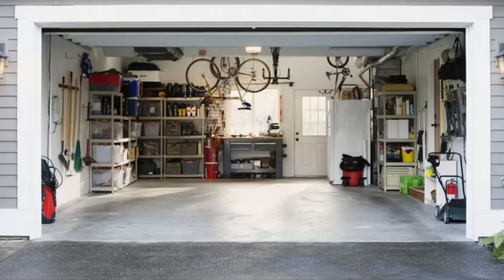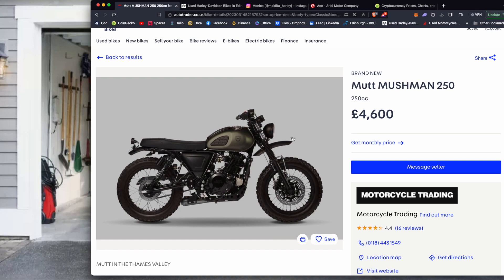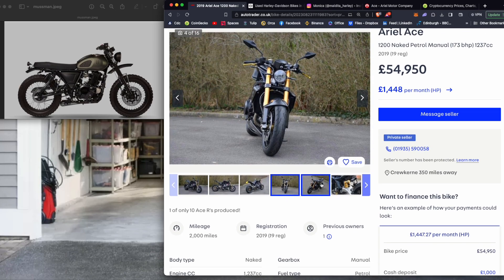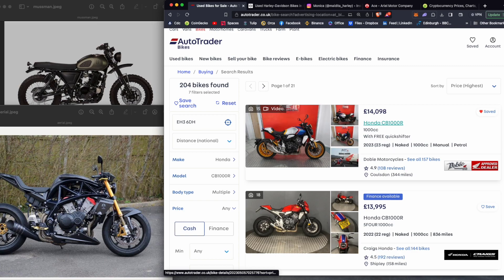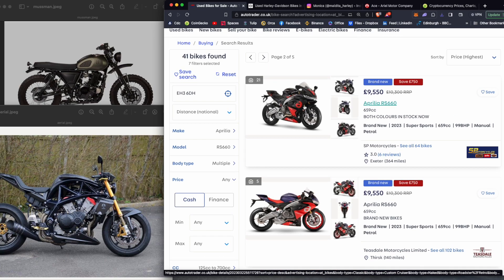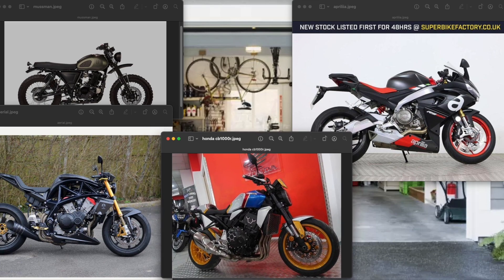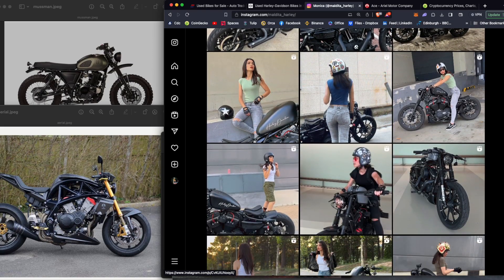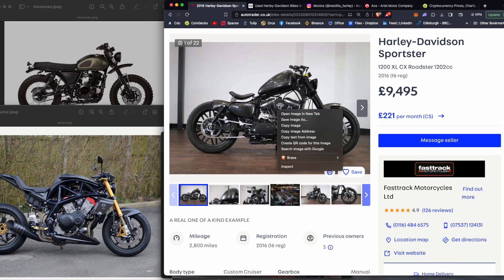£100k Fantasy Motorbike Garage